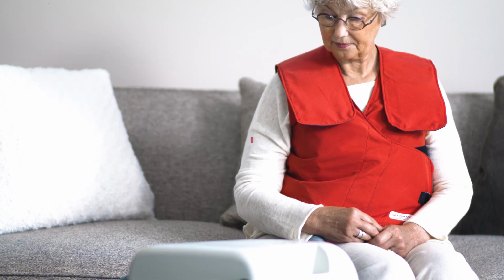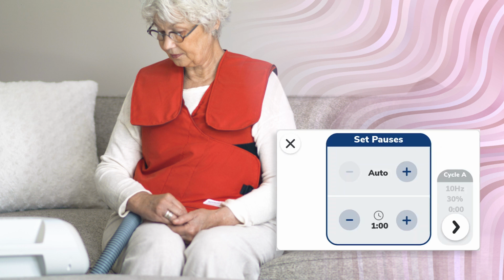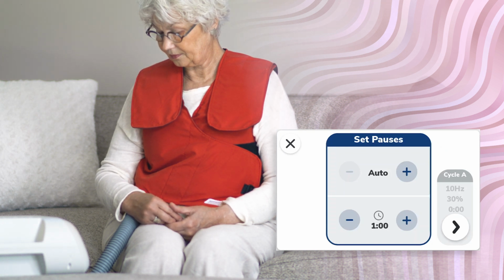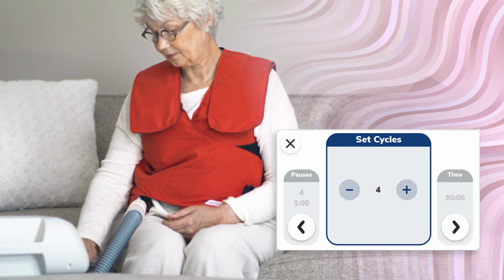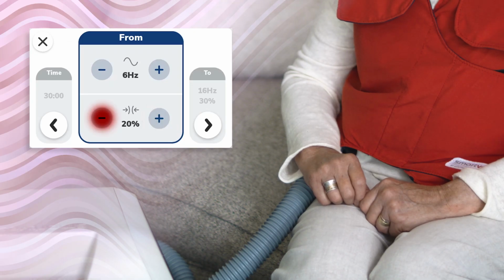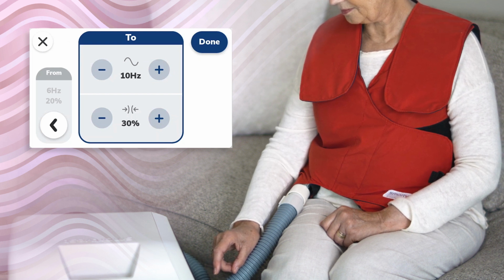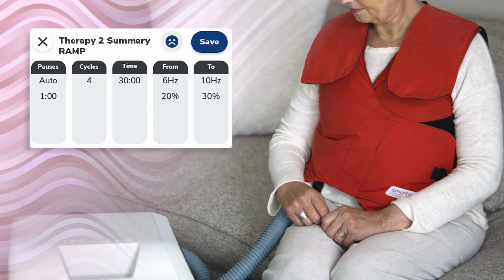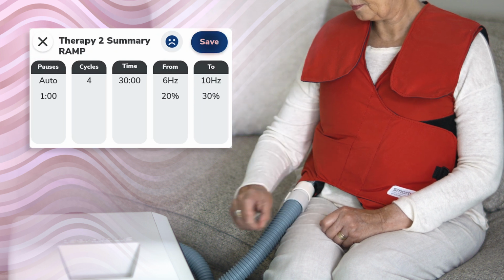SmartVest Clearway: Add Therapy - Ramp Therapy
The SmartVest Clearway Airway Clearance System allows for 3 custom programmed therapies to be created based on the physicians recommendations. The custom settings will be saved when the generator power is disconnected.
Ramp mode therapy offers a set of minimum and maximum frequency and pressure, which allows the system to slowly ramp up and back down between the minimum and maximum settings for a set time interval.